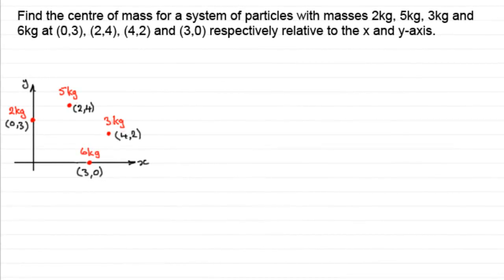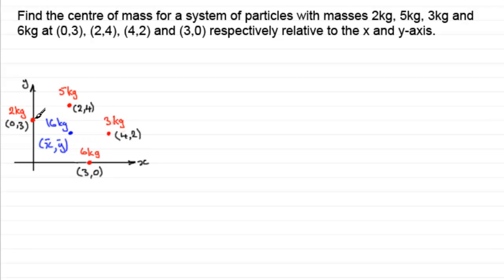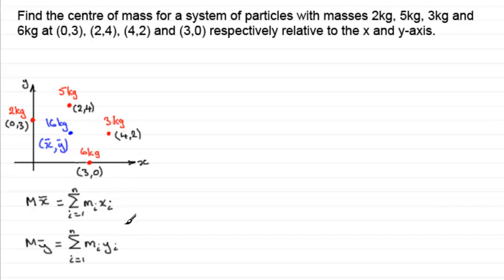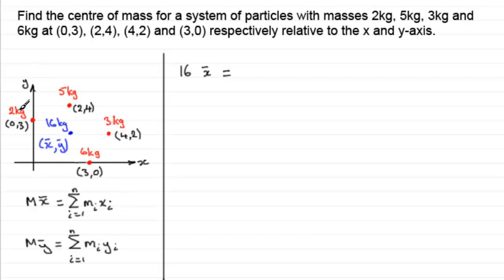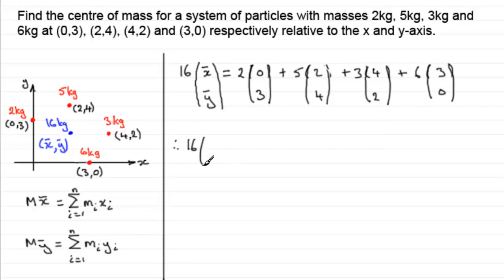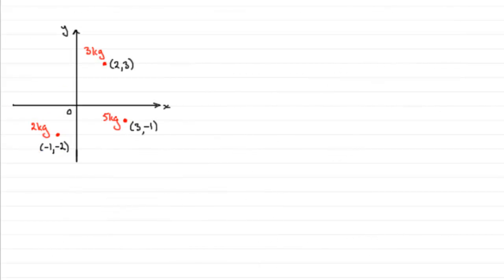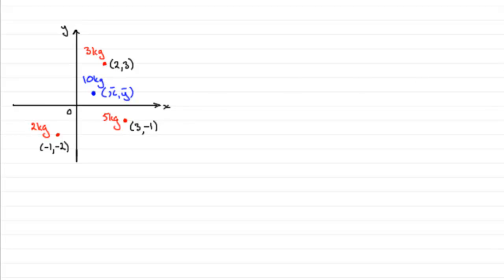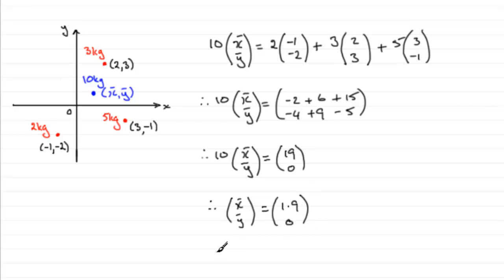Centres of Mass : Particles in a plane : ExamSolutions